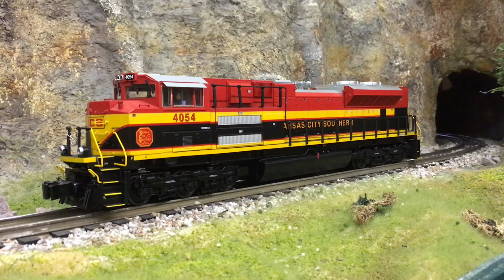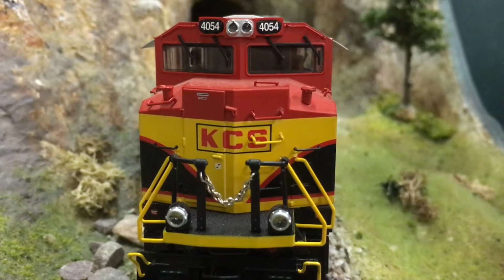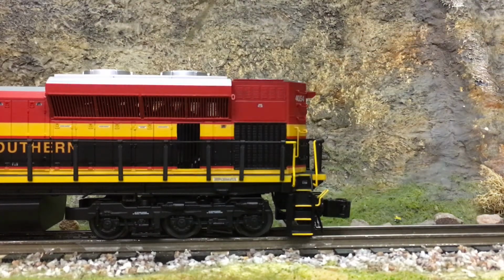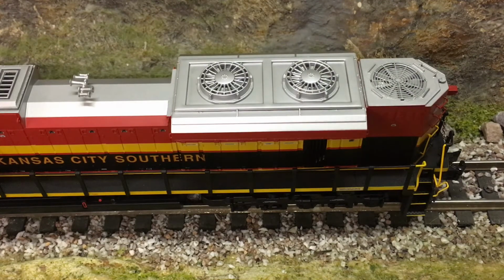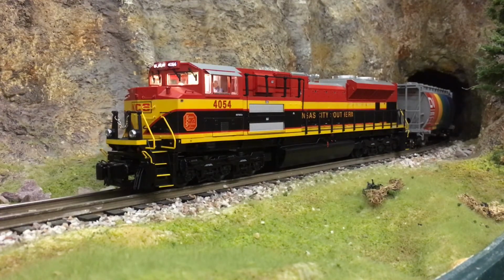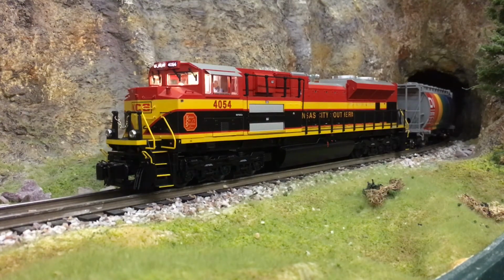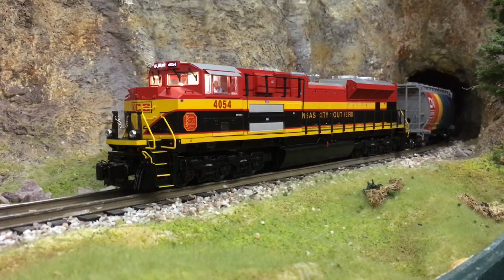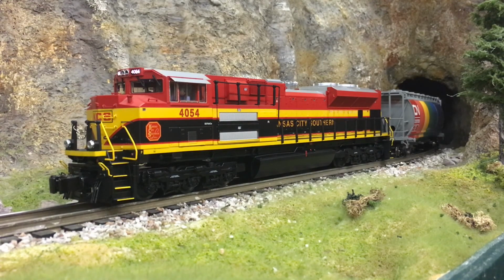American Flyer KCS SD70ACe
Review of a American Flyer Kansas City Southern SD70ACe (6-47947). This was filmed on our in progress S Scale layout.

NOTE: I forgot to mention this locomotive is DCC enabled and will look for a DCC signal upon power up.